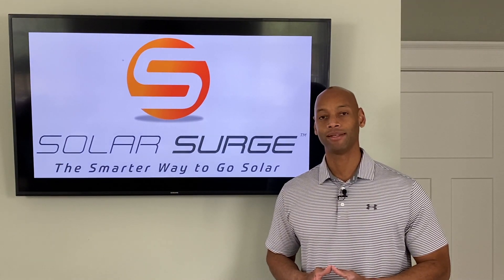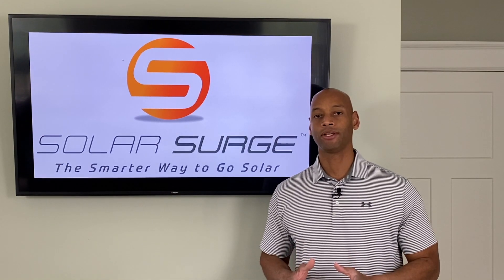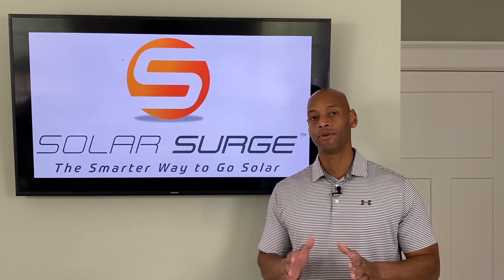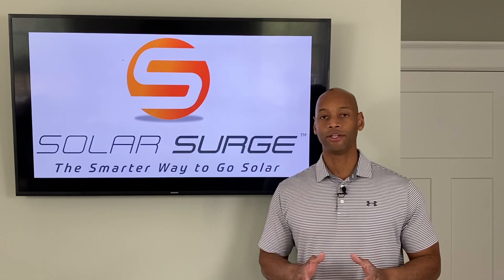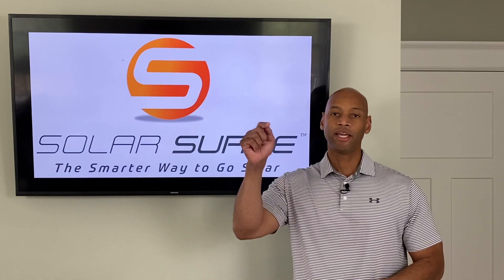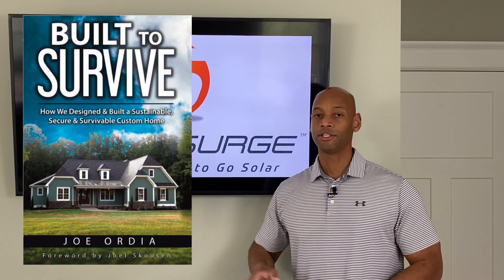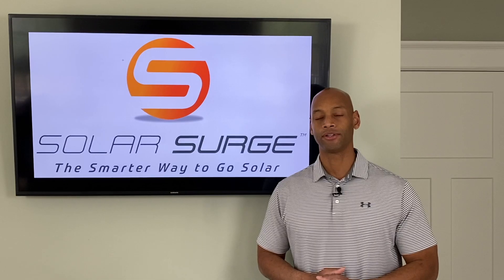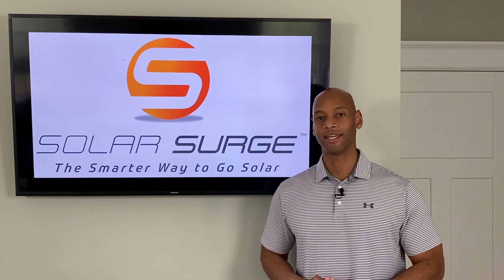How to Be Energy Independent | Introducing Solar Surge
-- LINKS --